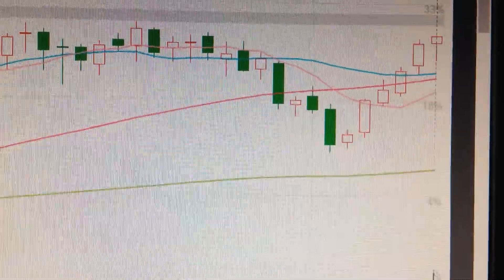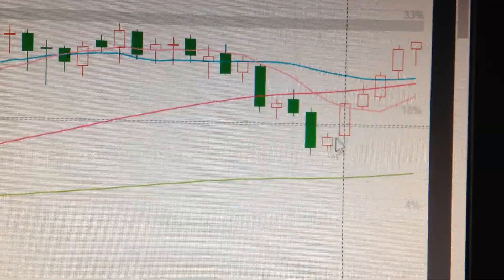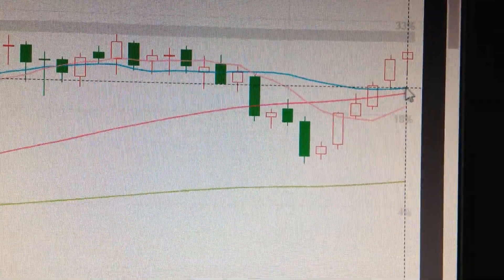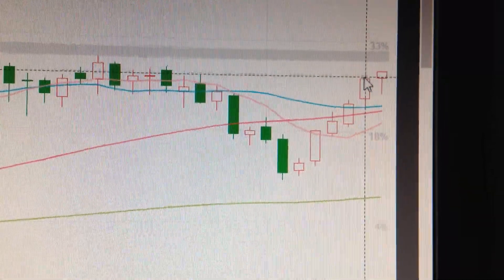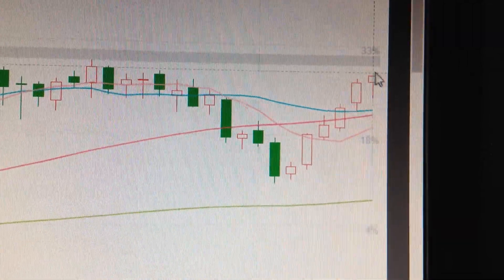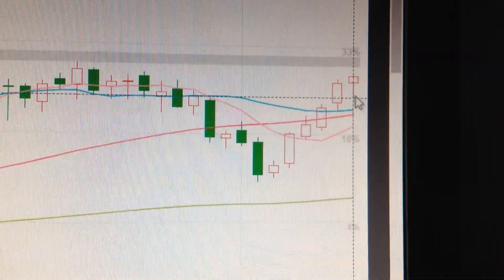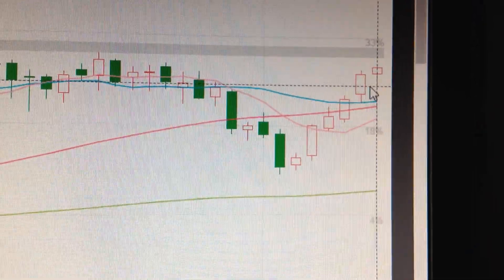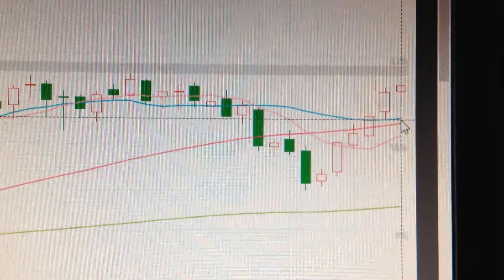Iron Ore Price Trend Analysis Commodity Financial Market 0211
Iron ore is Australia's most important export commodity, and the price trend of iron ore has important reference value for analyzing the trend of the Australian dollar. At the same time, as an important commodity, the price trend of iron ore is also the vane of the global economy. By analyzing the price trend of iron ore, the trend of the global economy can be judged earlier. The trend of iron ore is the most reliable leading indicator of economic trends.  COMMODITIES IRON ORE